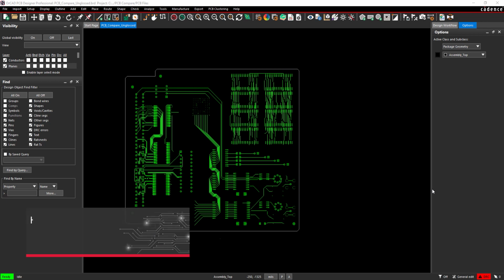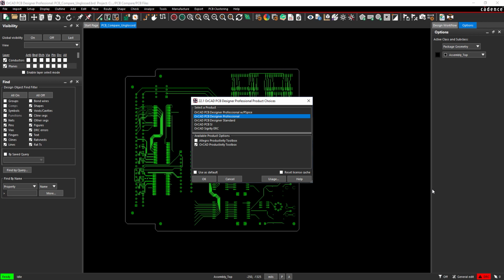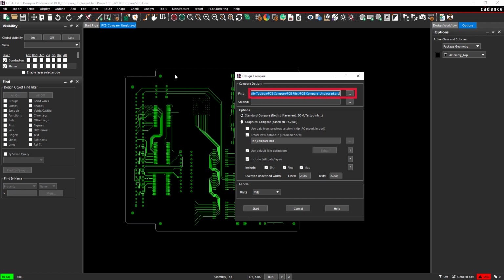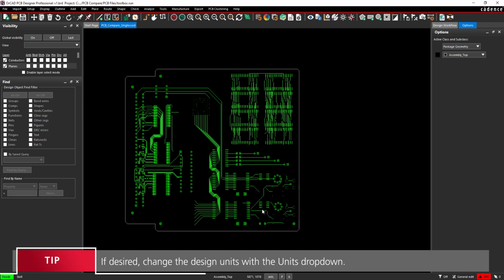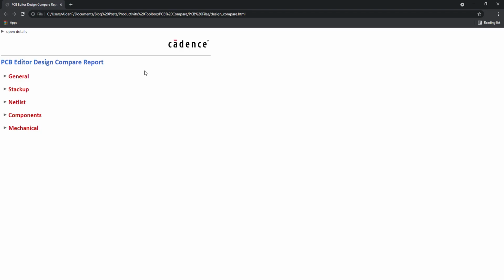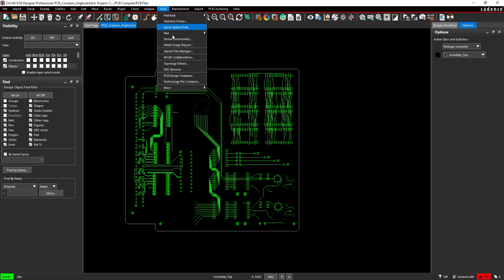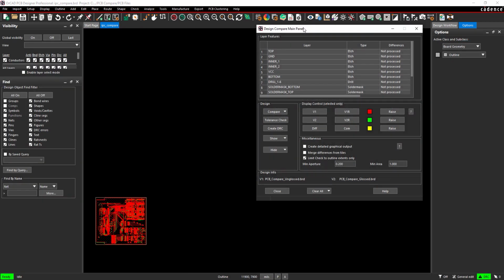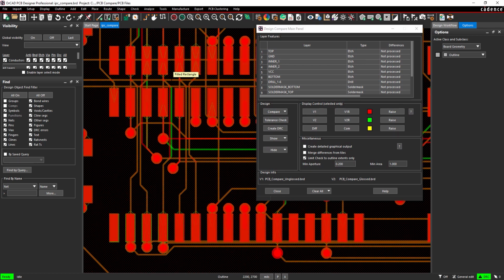How to Compare PCB Designs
Learn how to compare PCB designs and find differences between revisions with PCB Design Compare in OrCAD Productivity Toolbox. For more information about OrCAD Productivity Toolbox go

00:00 Introduction
00:17 Running a Textual (Standard) Compare
00:49 Running a Graphical Compare

Let’s Connect!